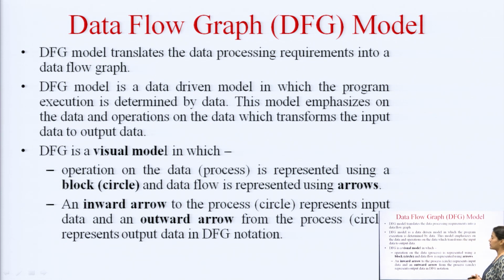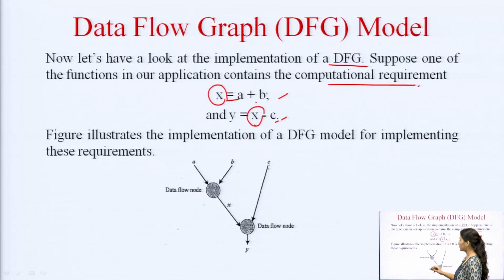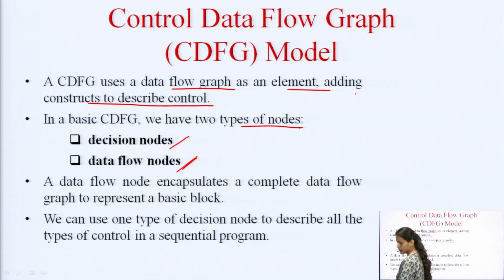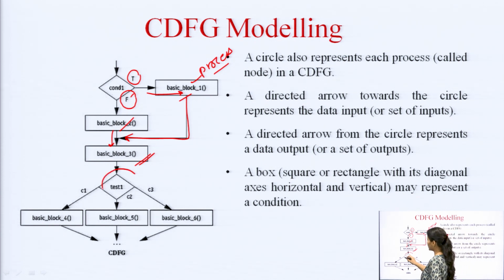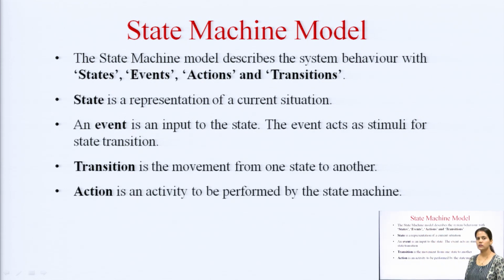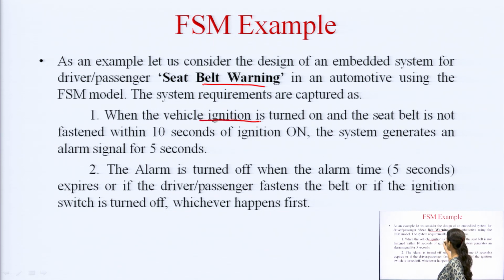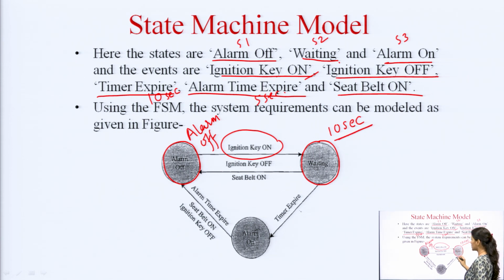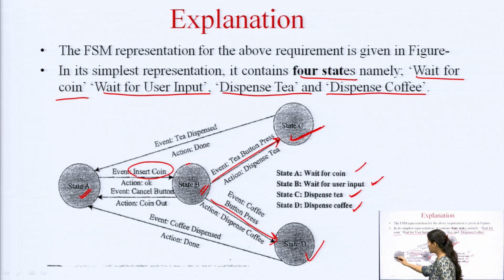Embedded System || AKTU Digital Education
Embedded System | Data Flow Graph, State Machine Model, Sequential Program Model |